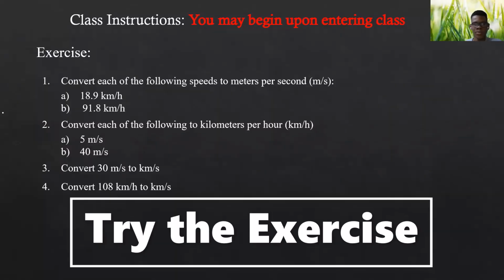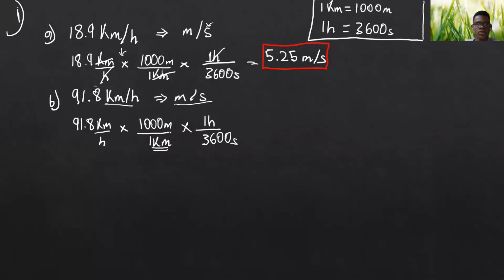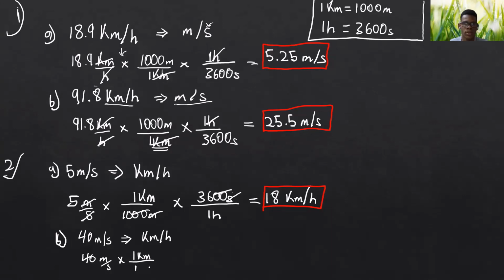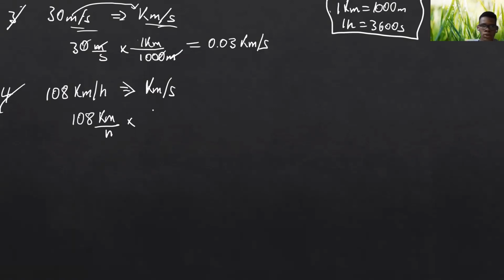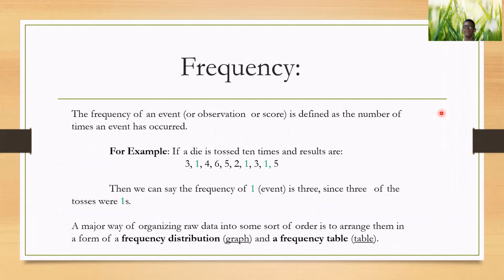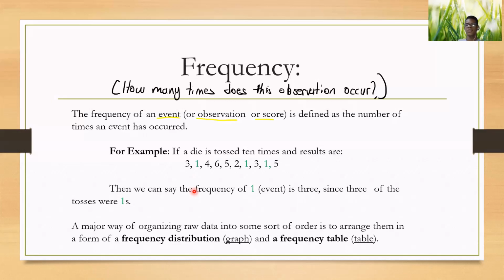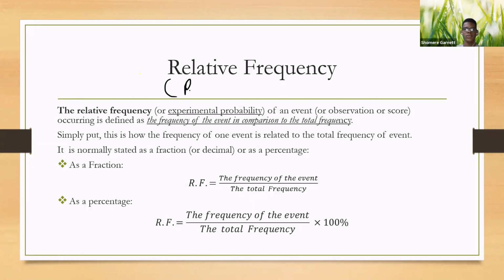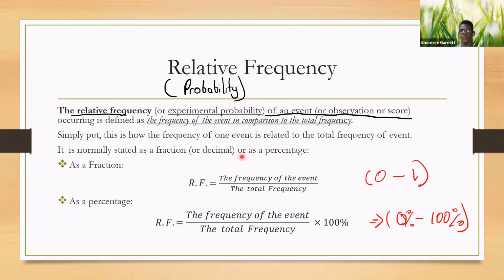GOCMS- Week 11:- Converting Units of Speed | Frequency and Rel. Frequency (Wednesday, Nov 24, 2021)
This video is a recording of the Zoom class that took place on Wednesday, Nov 24, 2021.

Timestamps:
0:00 Policy
0:38 Exercise: Converting Units of Speed
0:52 Solution: Question 1
5:47 Solution: Question 2
9:19 Solution: Question 3
12:02 Solution: Question 4
13:58 Intro to Frequency and Cumulative Frequency
17:18 Frequency
24:44 Relative Frequency